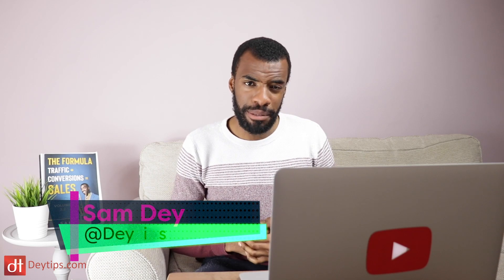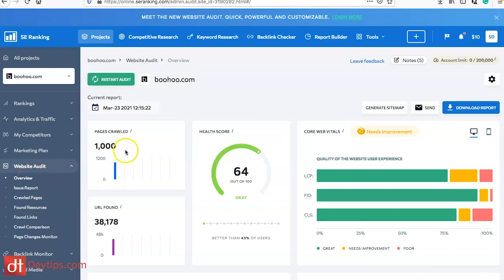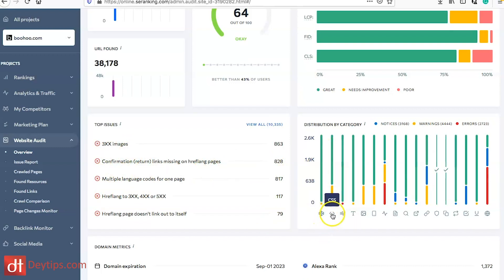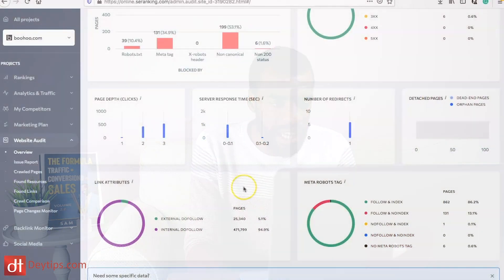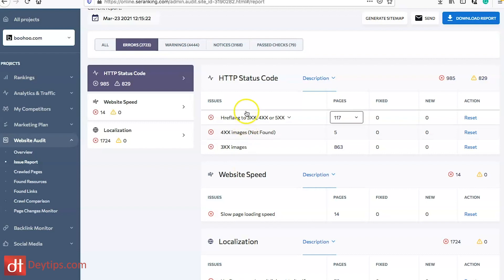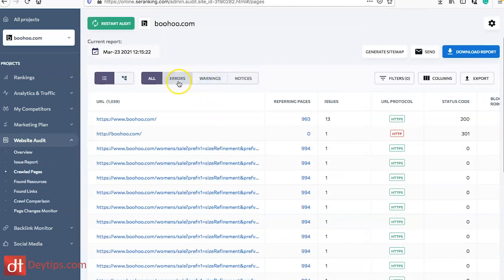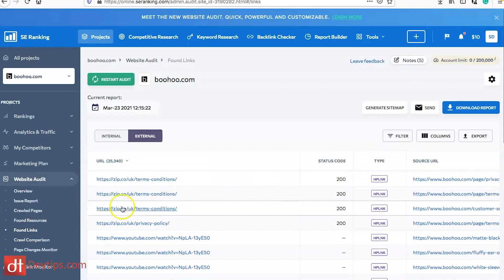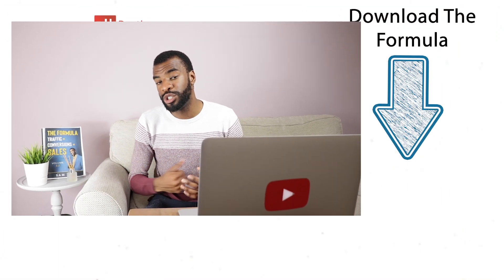I Performed an SEO Audit Using SE Ranking | SE Ranking Tutorial | SE Ranking Website Audit Tool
In this video, I perform an SEO audit using the SE Ranking tool. If you are new to SEO or a seasoned pro. This tool is designed to quickly tell you where your website has SEO errors and how to fix these effectively. You can see your errors page by page and also monitor the improvement of your website health over a period of time.

SE Ranking is a tool worth considering for your SEO needs if you are trying to rank your own website and struggling or if you are managing websites for clients you can quickly give them a report of how their website is currently performing as well as where they need to focus in order to perform better.